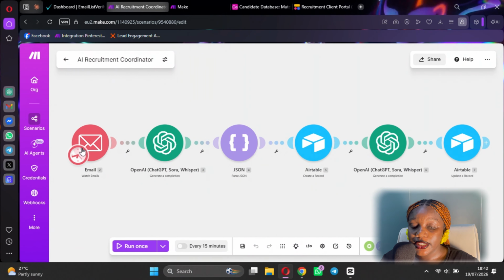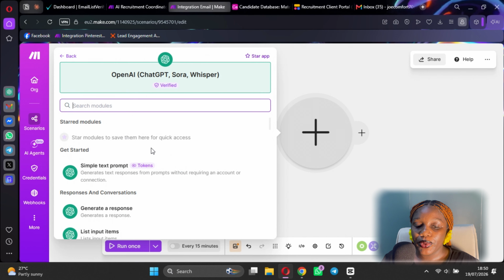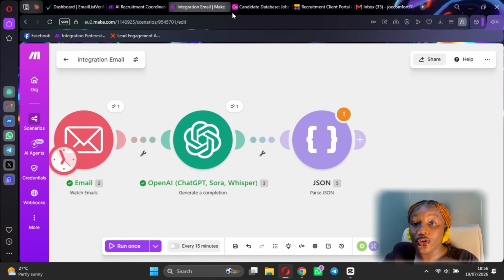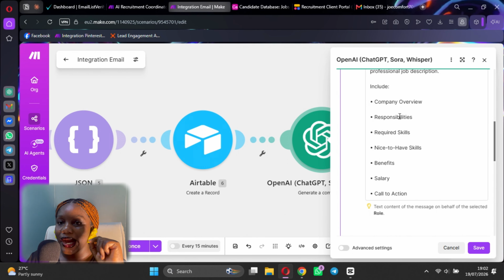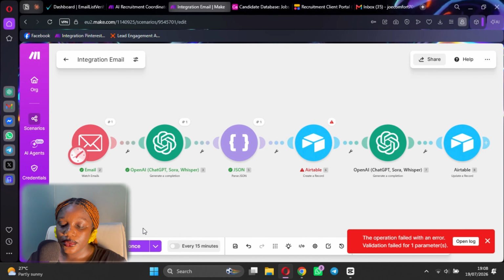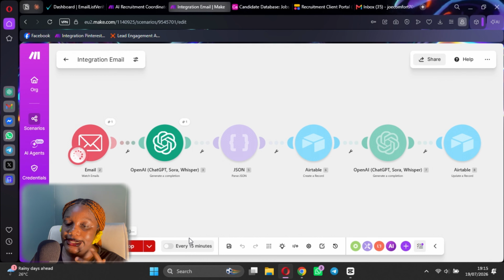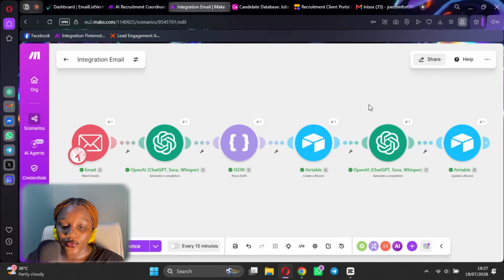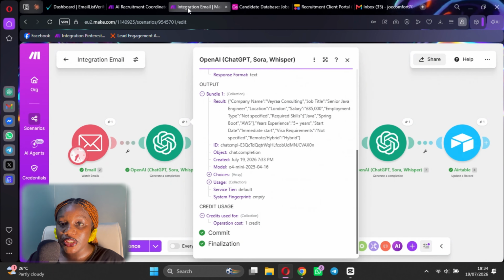This AI Recruitment Automation Creates JobsAutomatically ( Full Tutorial + Debugging)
Your recruiters shouldn't be spending 2-3 hours every day copying vacancies, writing job descriptions, and updating your job board manually.

In this video, I'll show you exactly how to build an AI Recruitment Coordinator that automatically:

✅ Reads new client vacancy emails (or website form submissions)
✅ Extracts job information using AI
✅ Creates new jobs in your recruitment database
✅ Writes professional job descriptions automatically
✅ Updates your job board without recruiter intervention

The goal isn't to replace recruiters.

It's to remove repetitive admin work so recruiters can spend more time recruiting, building client relationships, and placing candidates.

If you're a recruitment agency owner looking to scale without constantly hiring more recruiters, this workflow will save your team hours every single week.

This automation is built using Make.com + OpenAI + Airtable, but the same workflow can be recreated with Zapier, n8n, or your preferred automation platform.

This is Part 1 of the Recruitment Coordinator series.

In Part 2, I'll show you how AI automatically matches new vacancies against your talent pool and drafts outreach emails to qualified candidates.

⏱️ Chapters

00:00 Why recruiters waste hours on admin every day
00:40 Introducing the AI Recruitment Coordinator
01:38 What this automation does (Part 1 vs Part 2)
01:55 Building the workflow in Make.com
02:40 Watching new vacancy emails automatically
04:05 Creating a sample client vacancy
05:35 Using OpenAI to extract vacancy details
07:33 Parsing AI output with JSON
10:26 Creating jobs automatically in Airtable
14:56 AI writes professional job descriptions
18:15 Updating the job record automatically
19:56 Testing the complete workflow
23:24 Debugging common automation mistakes
31:19 Successful end-to-end automation demo
35:15 Why testing automation matters
37:42 Book an AI strategy call + Part 2 preview

🚀 Technologies Used
Make.com
OpenAI API
Airtable